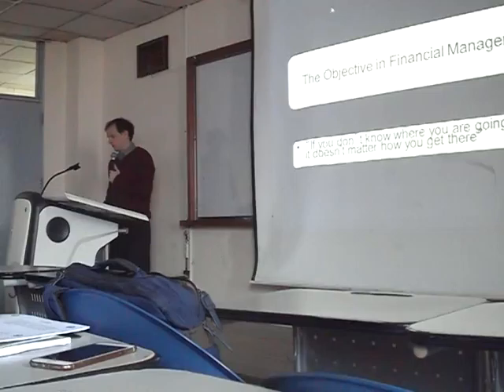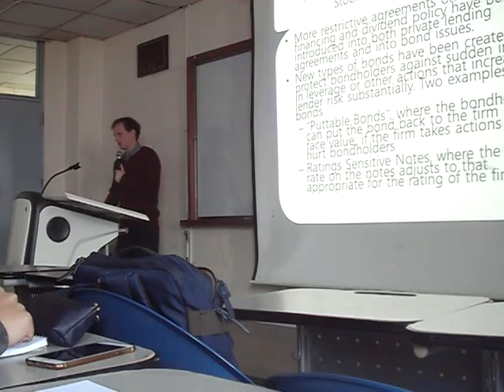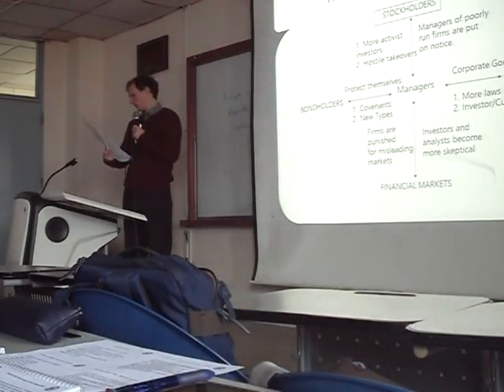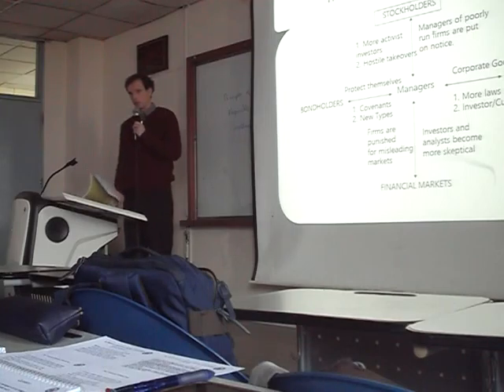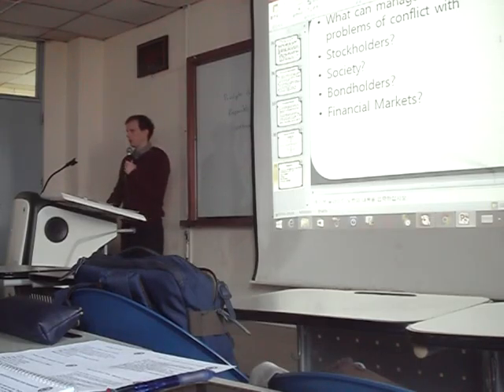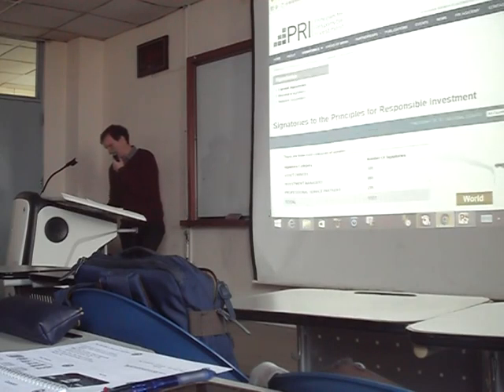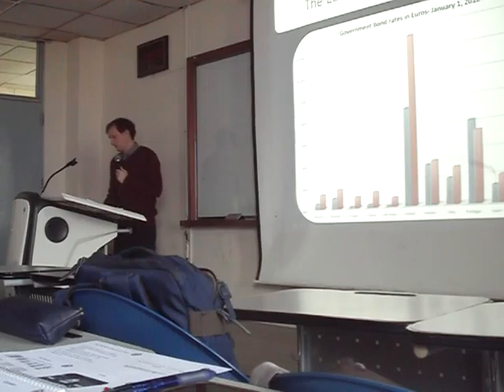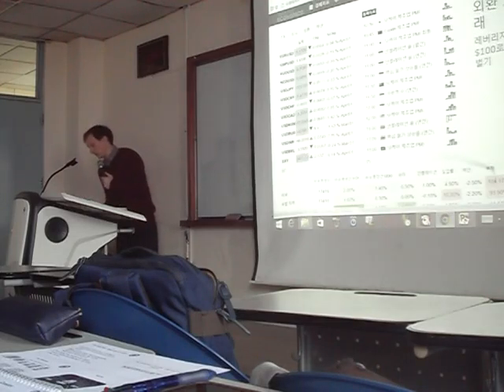12. Financial Management - Objective continued